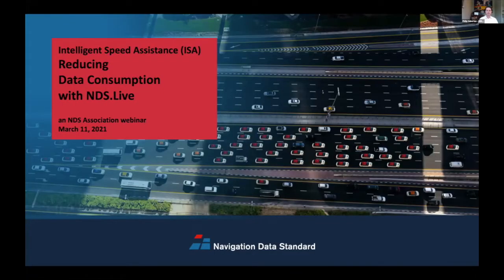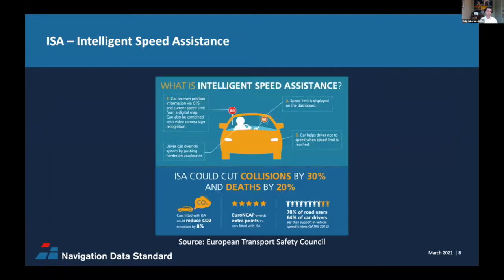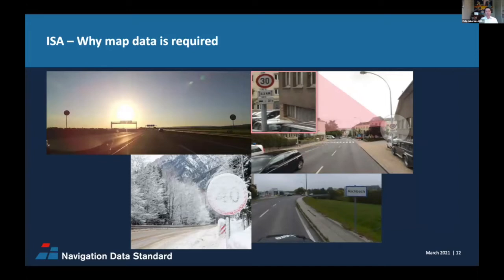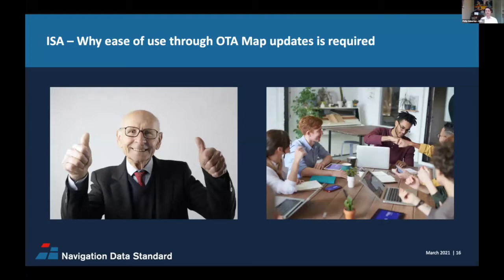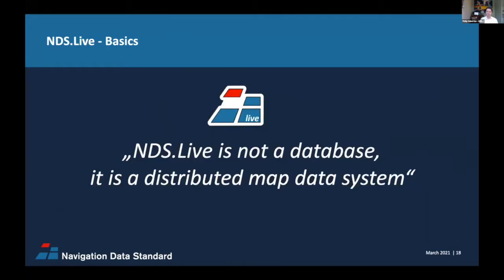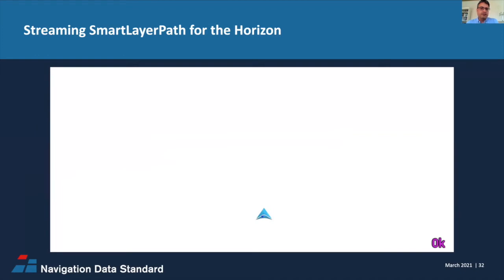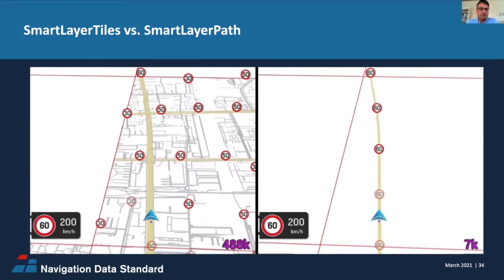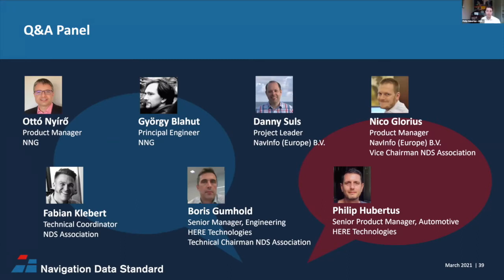ISA - Reducing Data Consumption with NDS.Live - an NDS Association webinar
The following video is a recording from the NDS Association webinar held on March 11th, 2021 about "ISA - Reducing Data Consumption with NDS.Live"